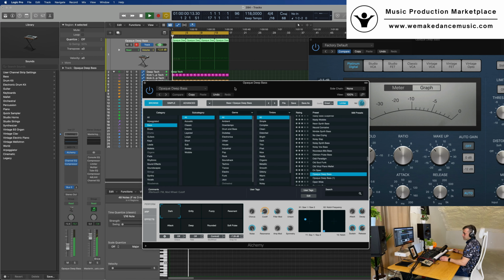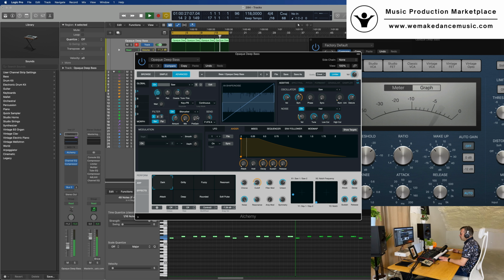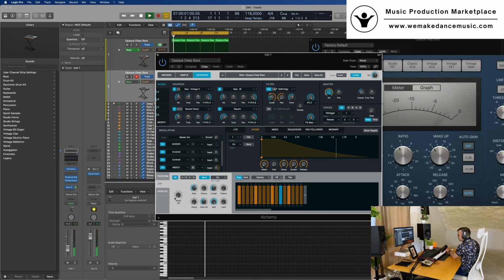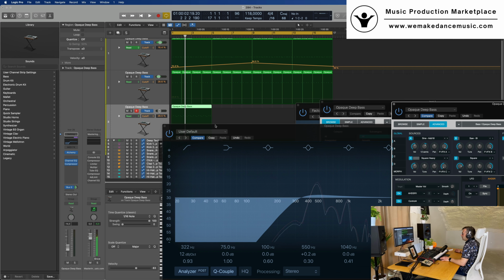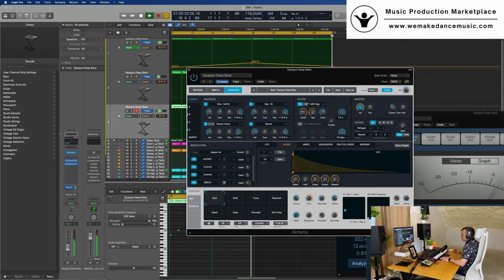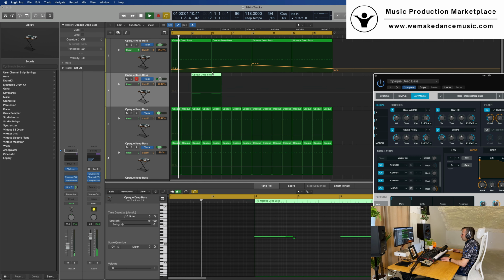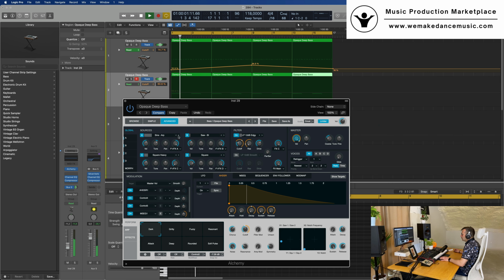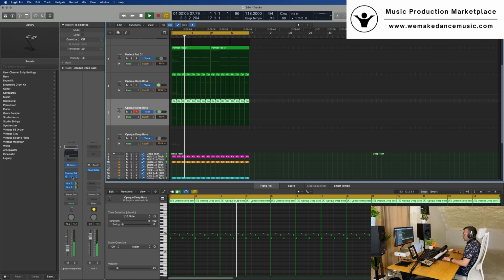How to Make Deep Melodic House Like Lane 8 & Ben Böhmer | Live Electronic Music Tutorial #284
How to make deep melodic house in Logic Pro X, inspired by the sound of Lane 8 and Ben Böhmer. In this Live Electronic Music Tutorial (episode 284) I make melodic house at a lower tempo, 118 BPM. I start from a drum beat saved from the previous episode, pull the drums back and build on a bass sound I prepared, with a one semitone key change and a sidechain to the kick. Then I go deep into Alchemy: tuning the oscillators, a square heavy wave, a bit of chorus, another saw for richness and a filter automation shaped like a little mountain. The same sound comes back in higher keys as three simple hits, as a second filtered layer and as a plucky arp with a reverb send sidechained to the kick. My first take on the keys does not work, so I do another, more twisted one. I finish with a pad from the Perfect Pad preset as a breather, background parts for movement and a fully wet tape delay send. If you want to learn how to produce deep melodic house or melodic progressive house, this episode shows how far one Alchemy sound can take a track when you keep using it across different parts.

🎧 Inspired by: Lane 8, Ben Böhmer (also: Anjunadeep, Yotto)
🎛️ Made with: Logic Pro X, Alchemy, Arpeggiator, Tape Delay

The track from this session, finished and arranged, as a project for Logic Pro X, Ableton Live and FL Studio.

In this deep melodic house production tutorial you will learn how to:
Start from a saved drum beat at 118 BPM and pull the drums back
Add a one semitone key change to the bass groove
Sidechain the bass to the kick at 4:1
Tune Alchemy's oscillators and pick a square heavy wave
Add chorus and another saw for a richer tone
Automate the filter like a little mountain
Reuse the same sound in higher keys as three simple hits
Try the arpeggiator, then play the keys instead
Cut the lows of a layer and keep a peak around 1200 Hz
Shape a plucky Alchemy arp with very little release
Sidechain a reverb send to the kick
Do another take when the first one does not work
Start a pad from the Perfect Pad preset for a breather
Add depth with a fully wet tape delay send

CHAPTERS
00:00 Intro, episode 284
00:29 Deep melodic house at 118 BPM
01:23 A drum beat from the previous episode
01:56 The prepared bass sound
03:46 A one semitone key change
03:59 Sidechain the bass to the kick, 4:1
04:25 Alchemy, tuning the oscillators
05:43 Square heavy and the filter
06:26 A bit of chorus
08:12 Another saw for richness
08:52 Automating the filter, a little mountain
09:31 The same sound in higher keys
10:01 Trying the arpeggiator
10:53 Playing the keys instead, three hits
12:30 A second layer, peak around 1200
13:35 The same sound again, progressing
15:03 A plucky arp and a sidechained reverb
16:24 Keys on the opaque bass sound
17:33 Another take, more twisted
20:59 Looking for a brass sound
21:40 A Perfect Pad, a breather
22:53 Background parts for movement
24:01 A fully wet tape delay send
24:42 The melodic deep vibe and wrap up